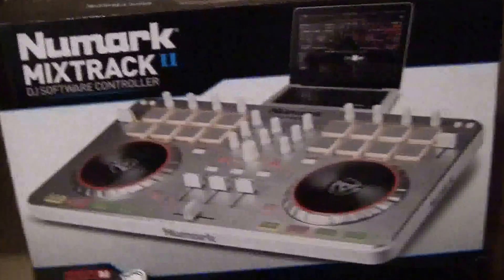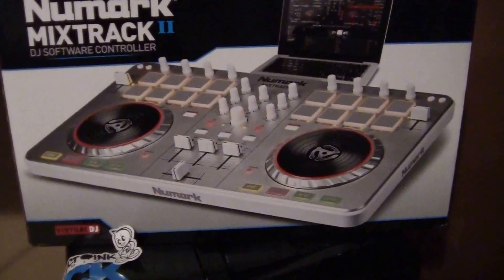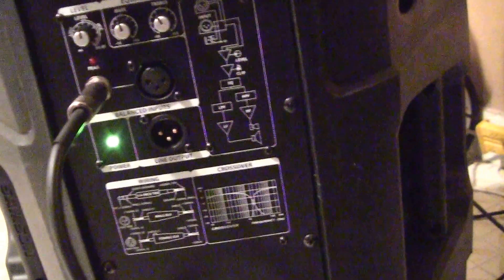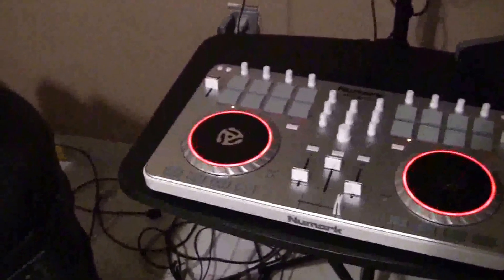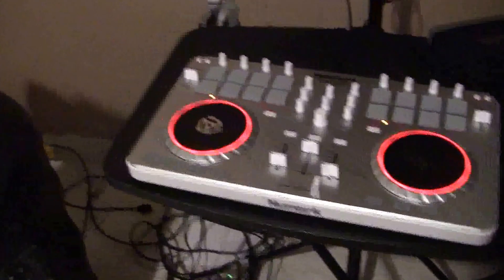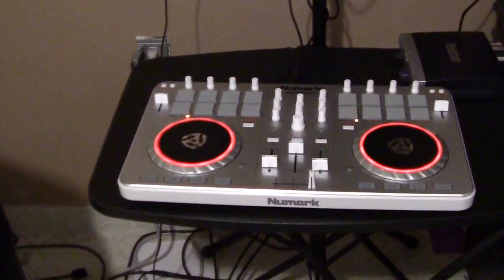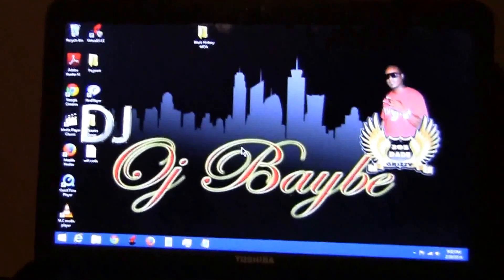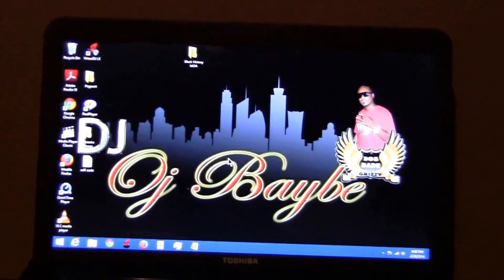My Dj Setup Part 2 (Connecting To An I/O or USB Interface)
A video on how to get the Mixtrack II Connected to an I/O box or USB Interface. No Editing Just Made The Video And Uploaded It.